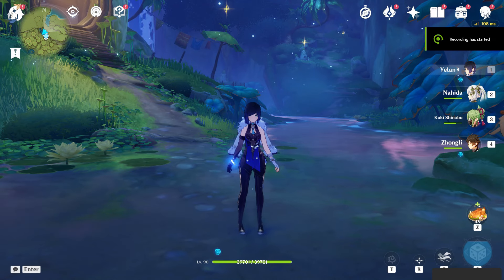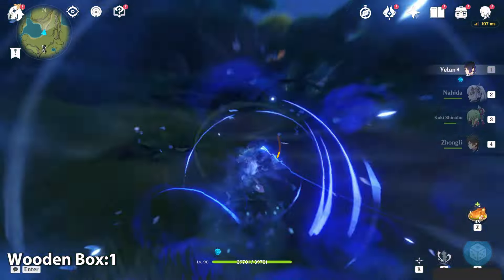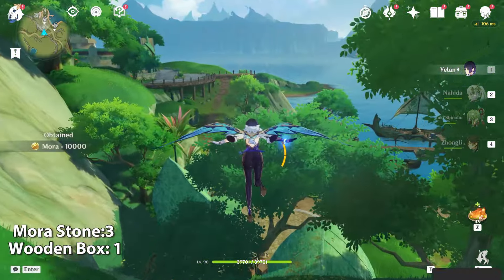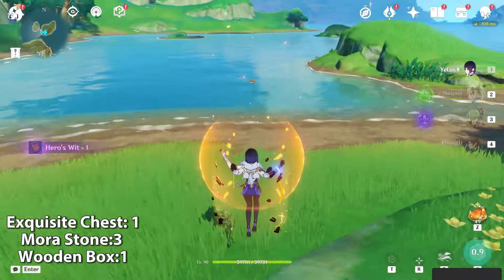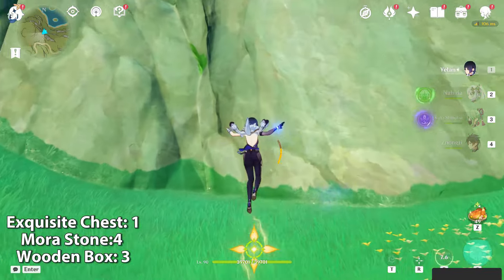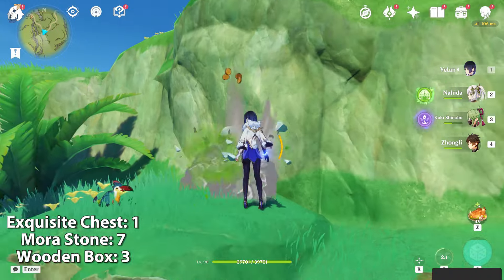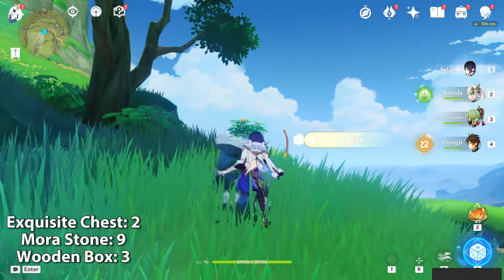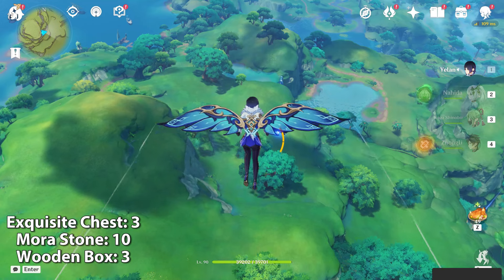3 New Chests, Wooden Stone & Box in SUMERU Bayda Harbor | Genshin Impact 4.6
Explore run for the new chests in Bayda Harbor

3 new exquisite chest
12 mora stone
3 mora box